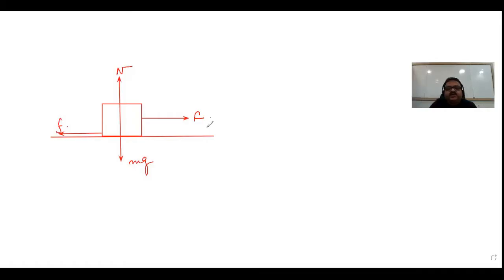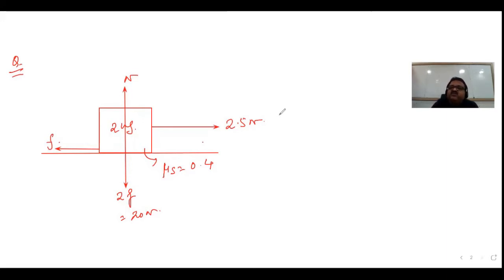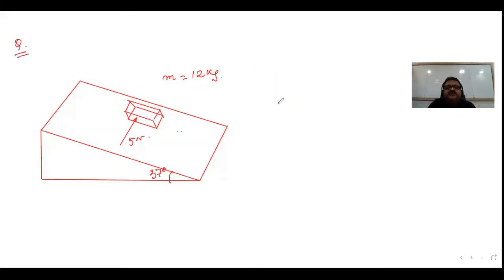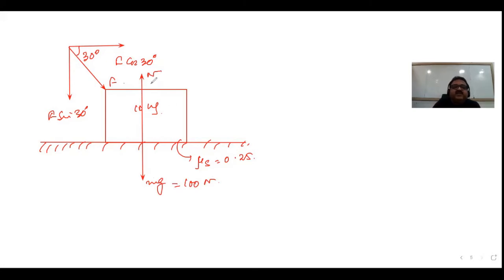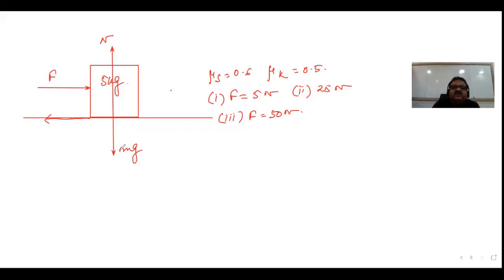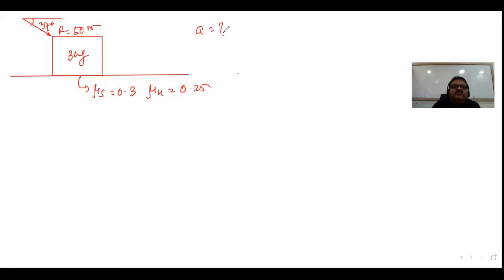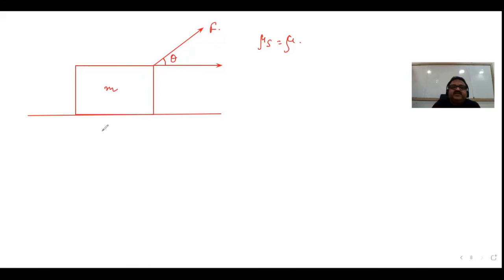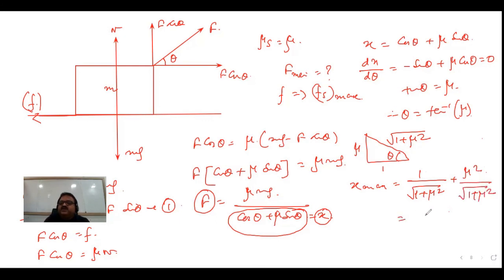Magnitude of Friction | Friction Force | Direction of Kinetic Friction | Class 11 | JEE NEET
What is the Magnitude of Friction? How to work Friction Illustration? What is the Direction of Kinetic Friction?